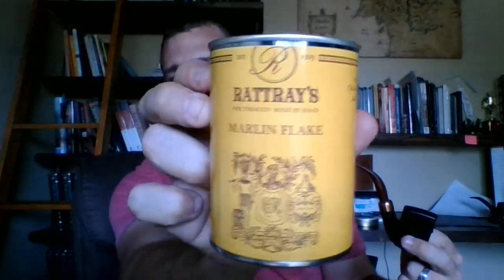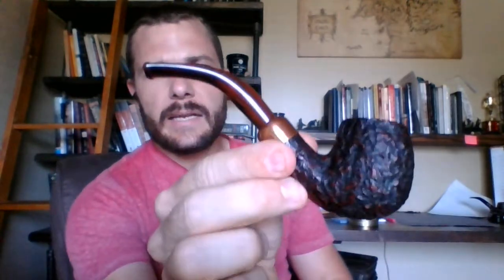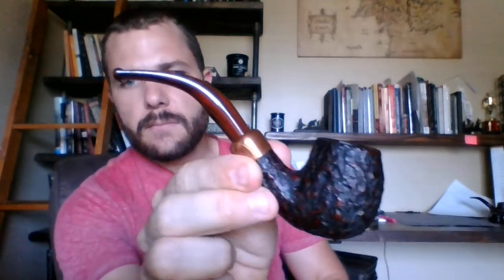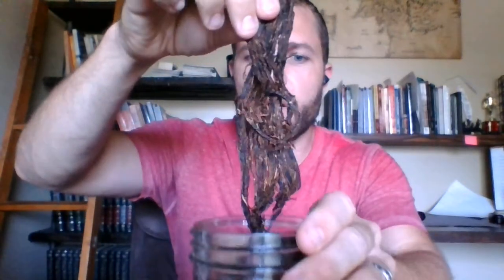Pipe Tobacco Review: Rattray's Marlin Flake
Have you tried this blend yet? Let me know your thoughts if you have in the comments!